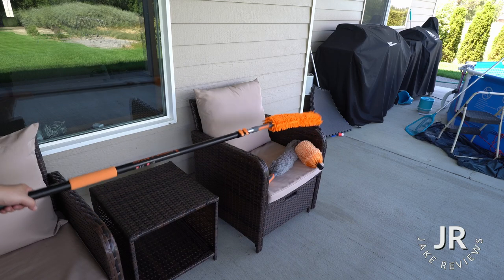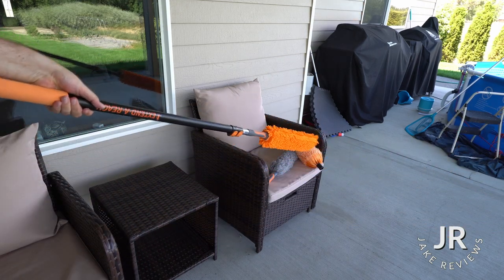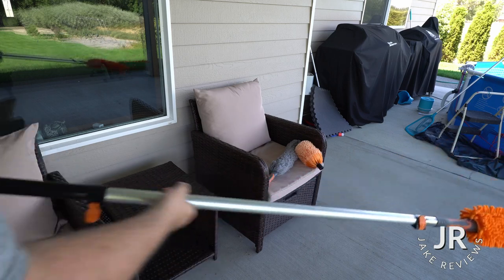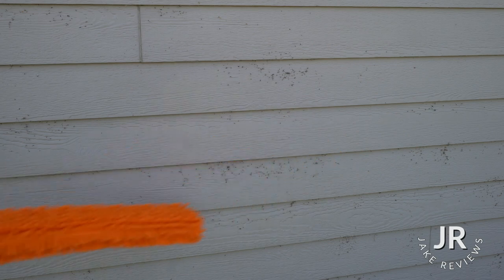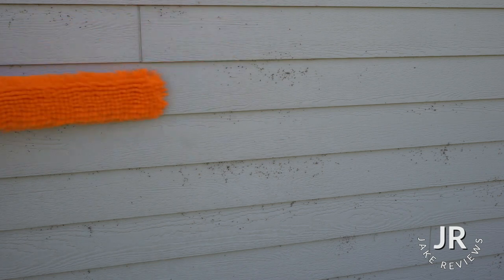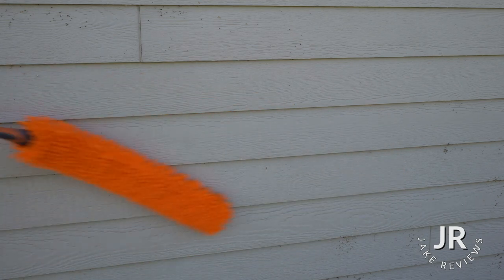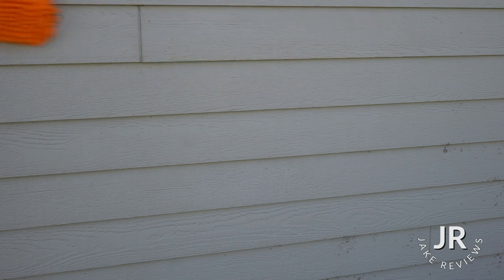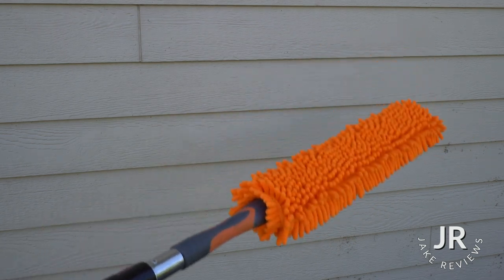20 Foot High Reach Duster Kit with 5-12 ft Extension Pole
High Ceiling Duster Cleaning Kit with Telescopic Pole // Cobweb Duster // Feather Duster and Ceiling Fan Duster // The Ultimate Dusting Kit
This thing is great for cleaning spider webs off
For info and pricing (ad) (Amazon)